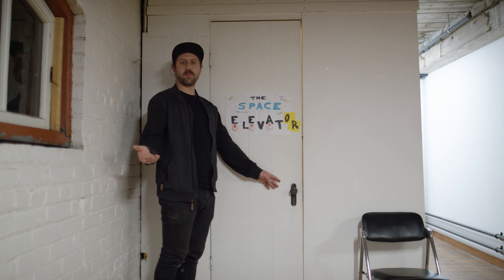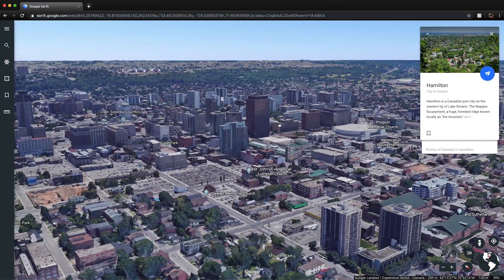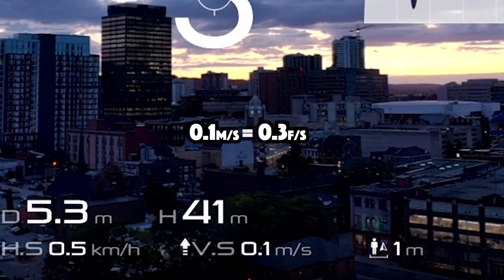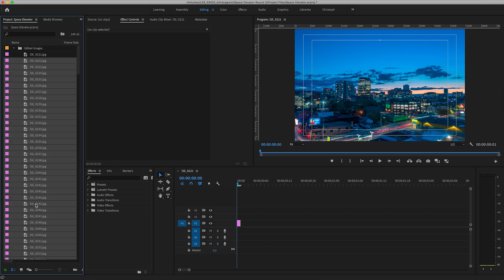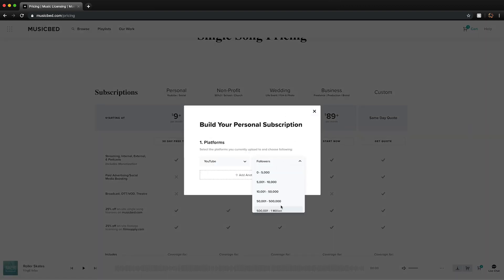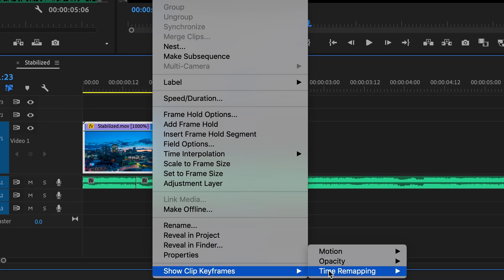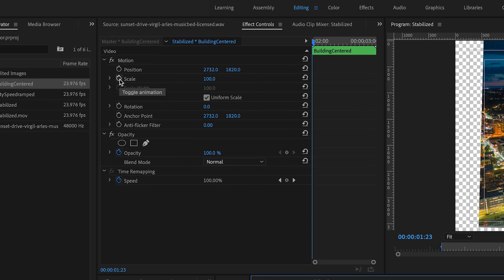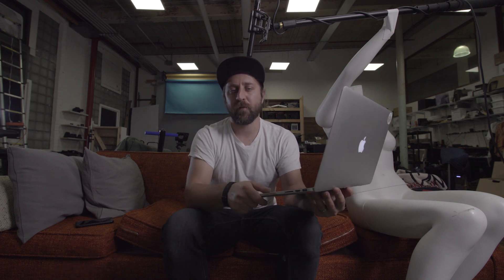The Space Elevator Effect - Next Level Drone Boomerangs!!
This was a highly requested tutorial, but I had to keep it short and sweet, so hopefully you can follow along!
Use SpaceElevatorEffect if you share your own!